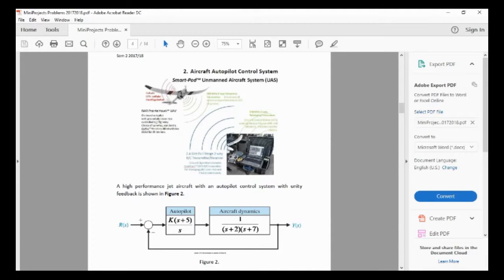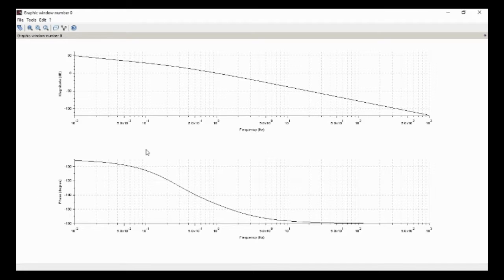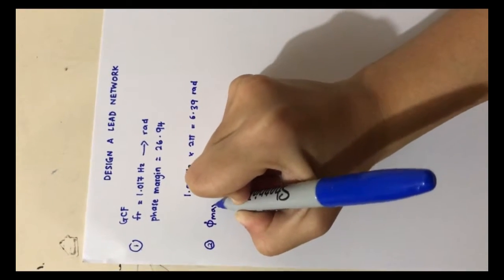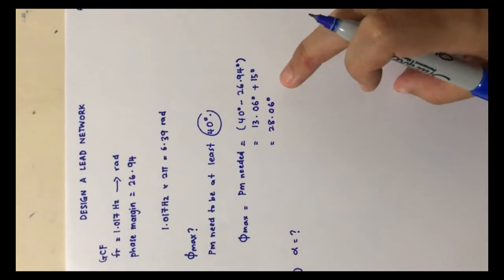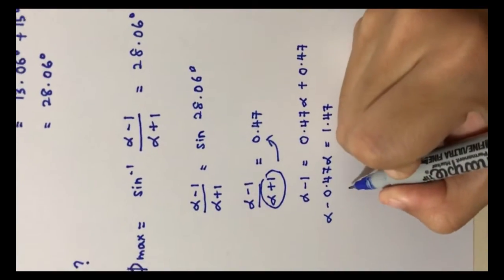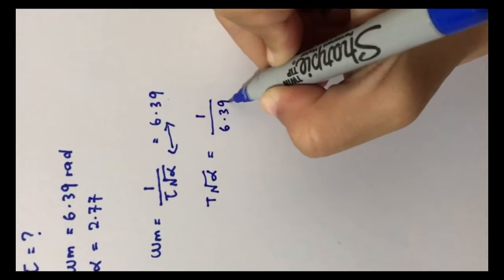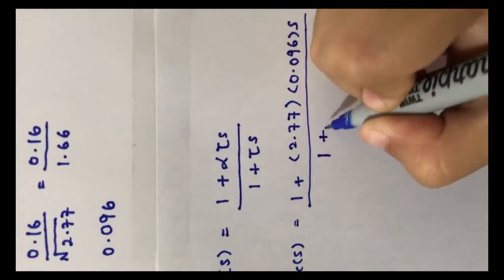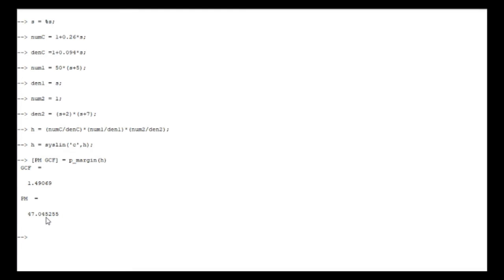Modern Control System Mini Project